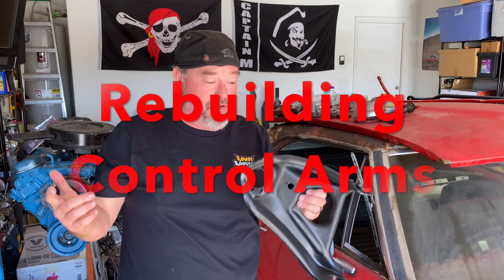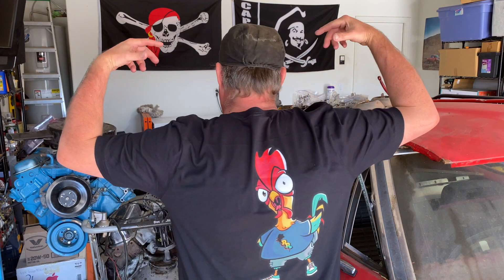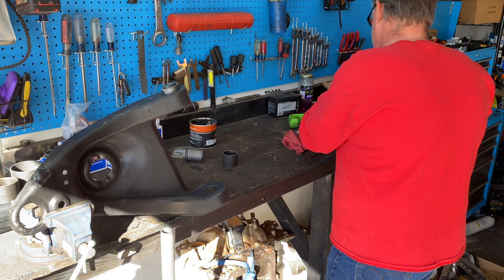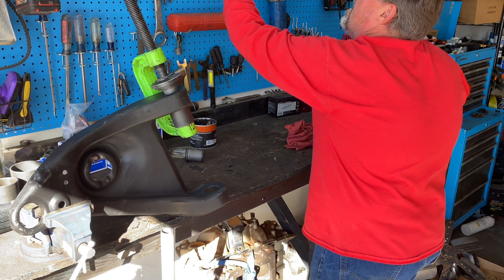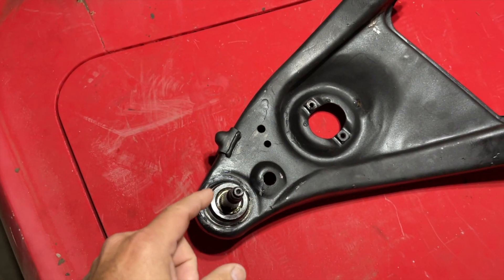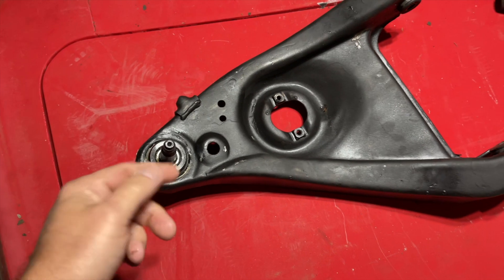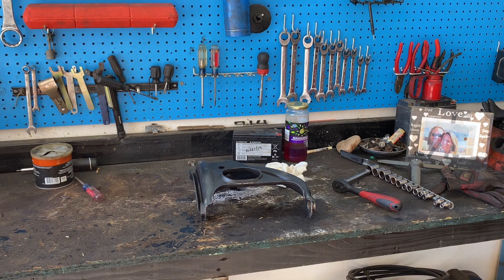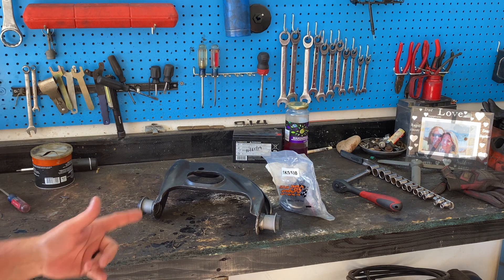How To Replace Suspension Bushings - Control Arm Ball Joint Replacement - Pontiac Firebird F Body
In this video, How to replace suspension bushings and control arm ball joint replacement on Pontiac Firebird F Body or Chevy Camaro.

Follow along as we install the new factory rubber bushings on both the upper and lower control arm suspension bushings, and install new upper and lower ball joints on the control arms as well.

REMOTE STARTER SWITCH